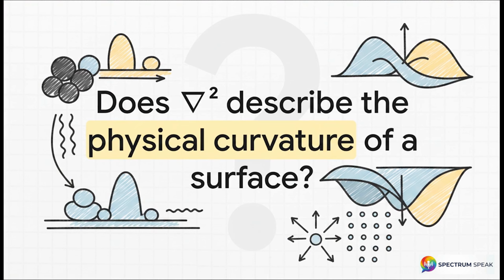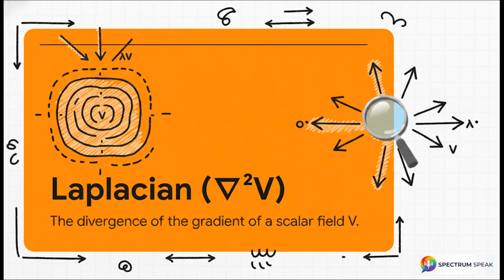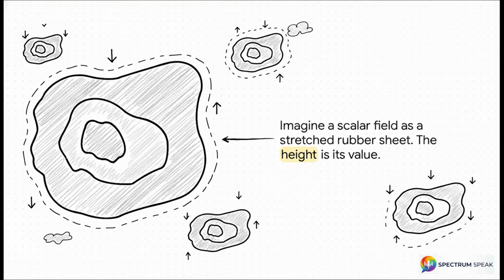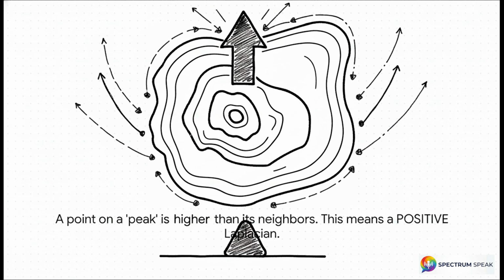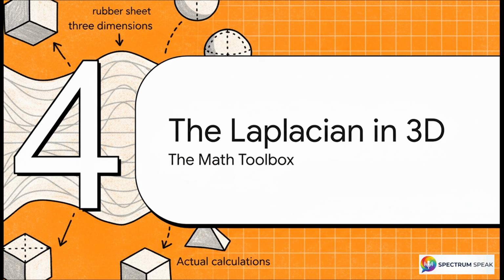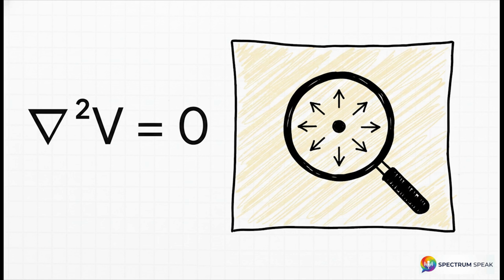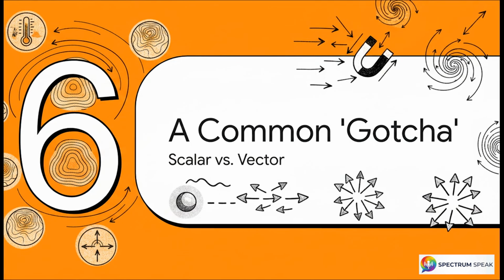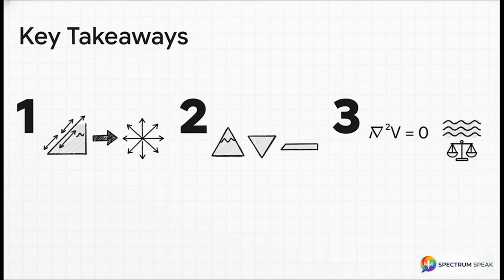The Laplacian Operator in Different Coordinate Systems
Laplacian operator | What is Laplacian | How to find Laplacian | Laplacian formula | Laplace equation | Spherical coordinates | Cylindrical coordinates | Vector calculus | Engineering math

Welcome back to our Electromagnetics series! Today we are wrapping up Chapter 3 by combining two powerful vector calculus concepts into a single, highly practical operator: The Laplacian of a Scalar (∇^2* V)
. If you have ever wondered what happens when you take the divergence of a gradient, this video is for you! We will explore how the Laplacian operator works as the composite of both the gradient and divergence operators
. While it starts with a scalar field, takes the gradient to form a vector, and then applies the divergence, the final result is always another scalar field
. We will also introduce a foundational concept for the rest of this course: Laplace's Equation (∇^2 V=0)
. You will learn that if a scalar field satisfies this equation in a given region, it is said to be harmonic in that region
. Finally, we will briefly touch on how to apply the Laplacian to a vector field (∇^2 A), which requires a slightly different mathematical approach involving both divergence and curl
. Grab your notebook, and let's master the Laplacian together!"